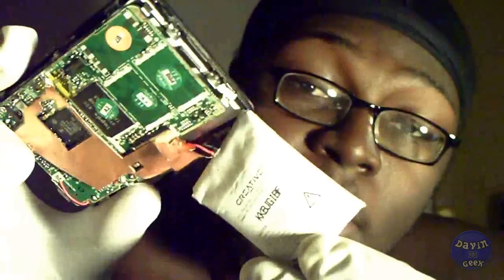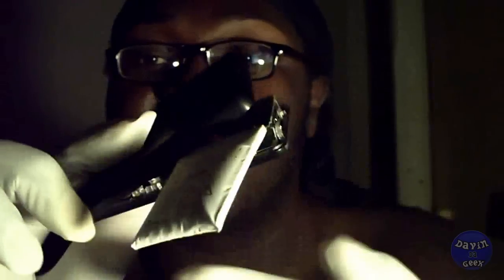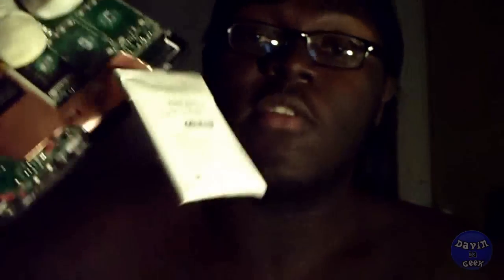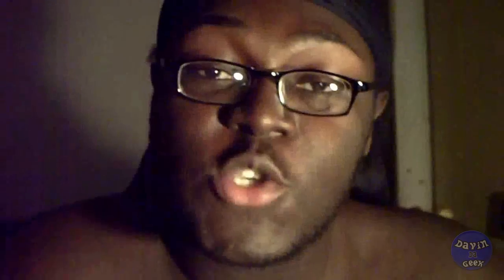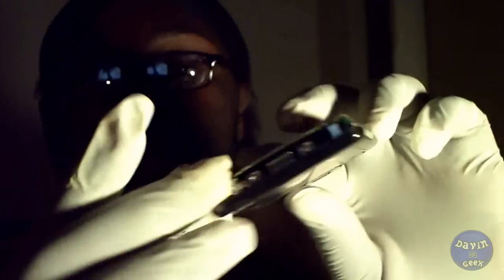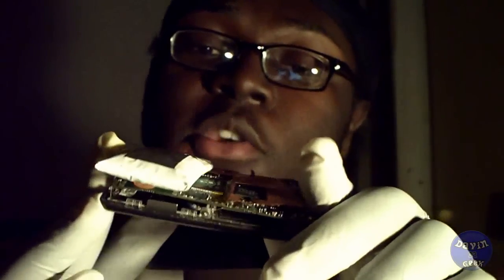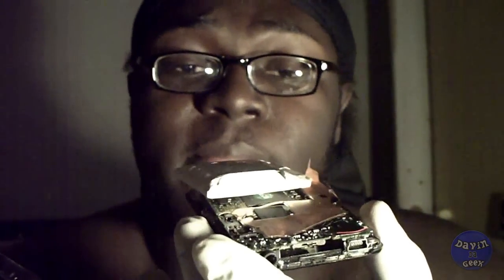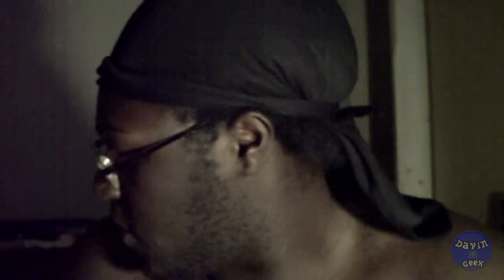My Creative Zen 8G battery F@ked up on me, and how to prevent it (must see)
Ok I was going to get some music off of my Mp3 player that I haven't head in a while today, but when I got my Mp3 player from the dresser,I came across this .A broken and fat mp3 Creative Zen =P.

lol the battery did something funny on its self. It broke the back covering on the player as well. But I found out what I did wrong and what I should have done to prevent this in the first place. =C